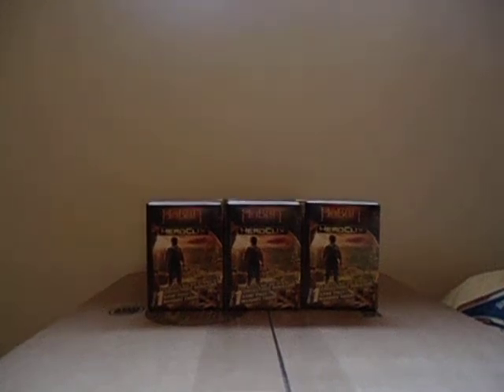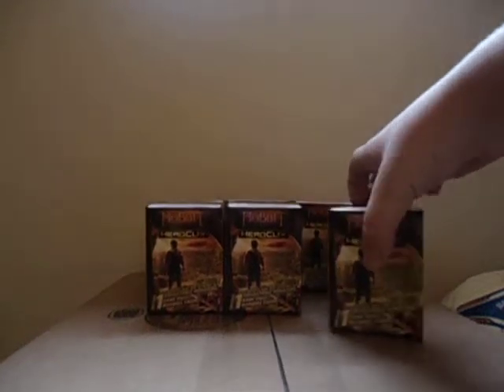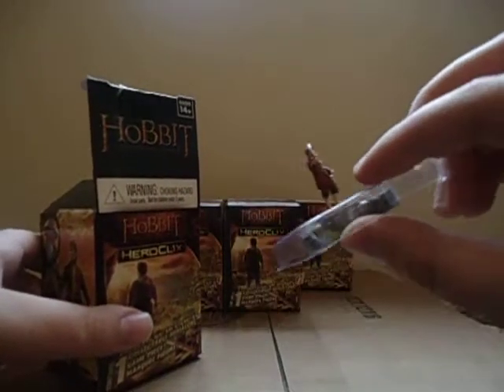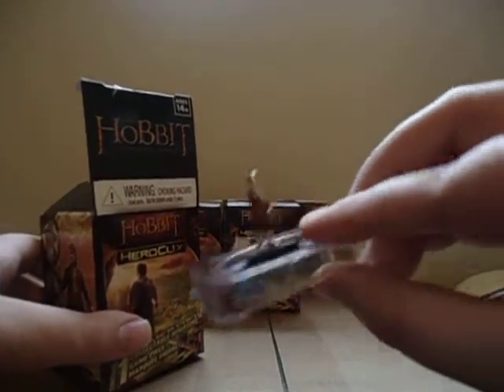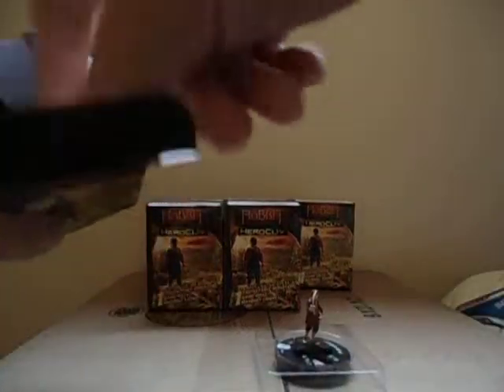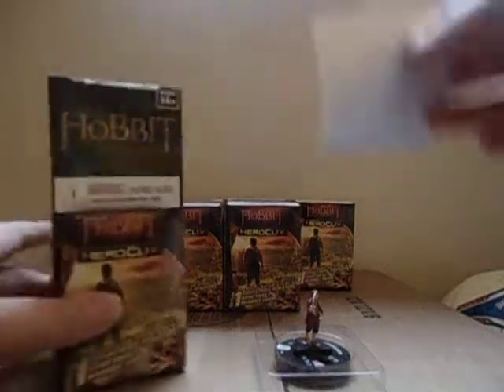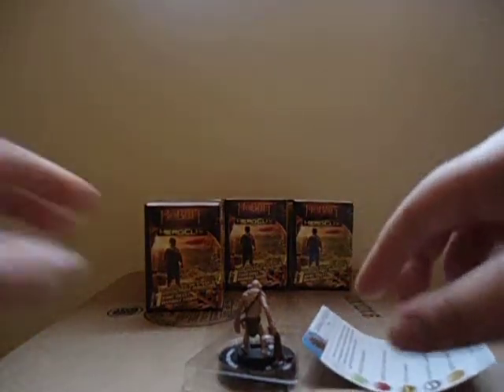The Hobbit: An Unexpected Journey Heroclix unboxing Pt 3